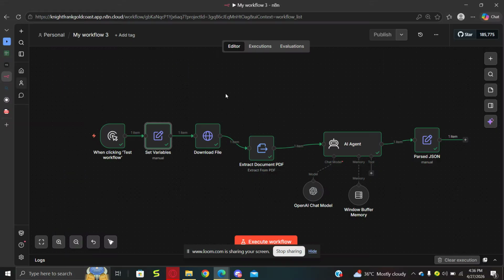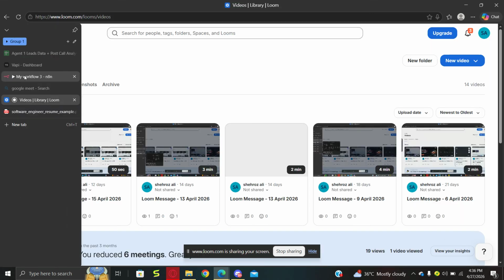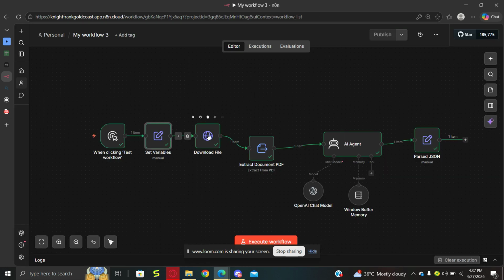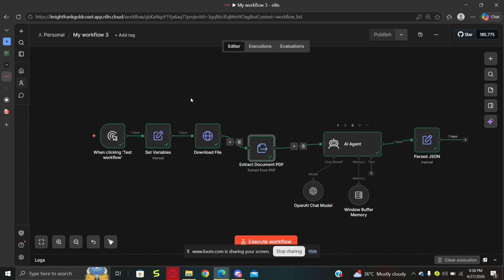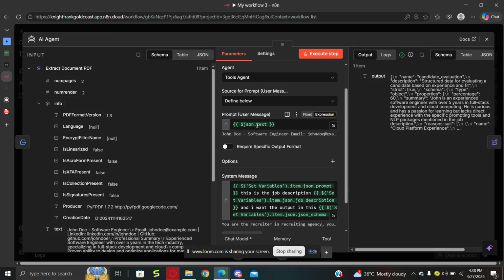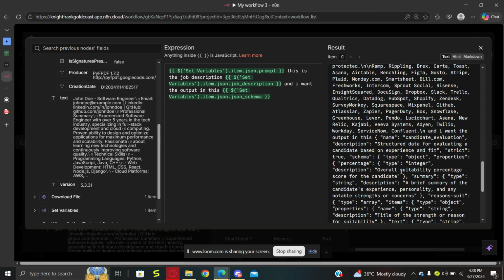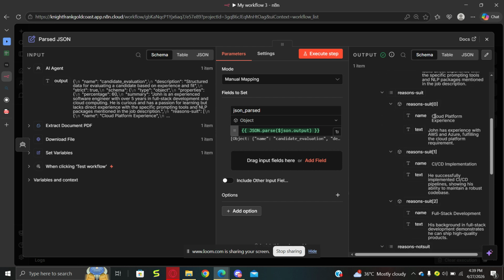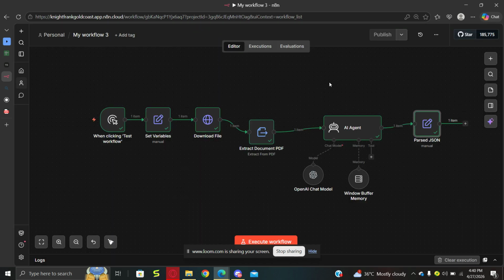AI CV Screening & Job Matching Automation (n8n)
Learn how to build an AI CV screening and job matching automation workflow in n8n that helps recruiters evaluate candidates faster and more accurately.

In this tutorial, you'll automate the recruitment process by downloading CVs from URLs, extracting text from PDFs, and analyzing them using an AI agent with job description context. The system evaluates candidates and returns structured insights such as skills, experience, and job fit score in JSON format.

What you'll learn:
• Build an AI CV screening workflow in n8n
• Extract text from PDF resumes automatically
• Evaluate candidates using AI and job descriptions
• Convert CV data into structured JSON format

This workflow is ideal for recruiters, HR teams, and agencies who want to automate resume screening and improve hiring efficiency.

By the end of this tutorial, you'll have a scalable AI hiring system that processes CVs and ranks candidates automatically.